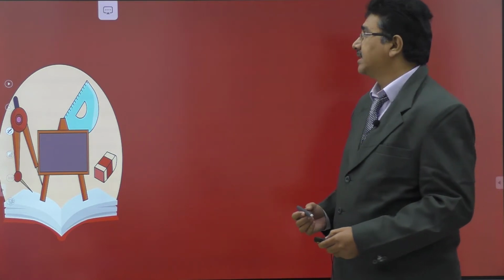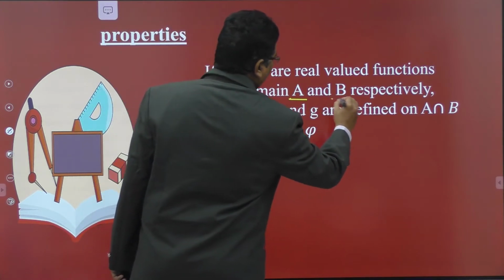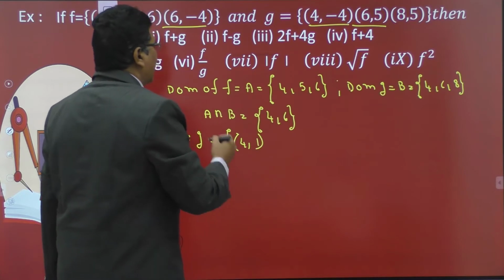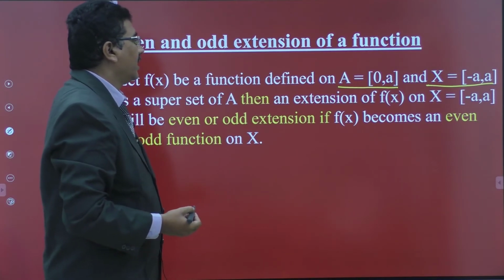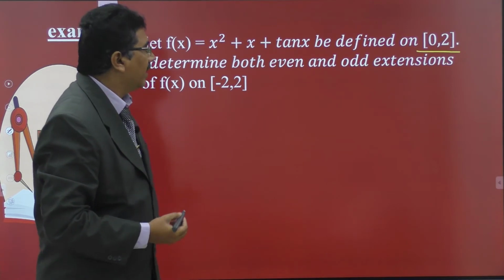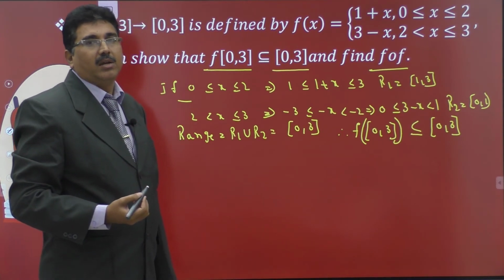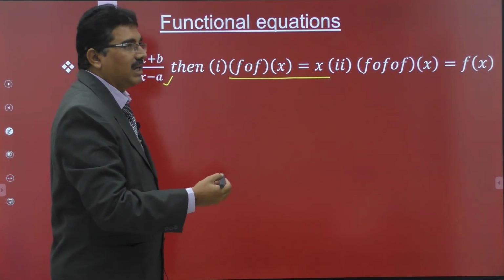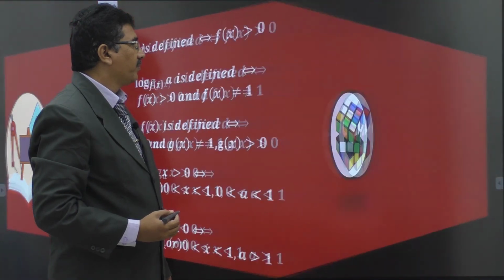FUNCTIONS JEE MAIN CONCEPTS 5